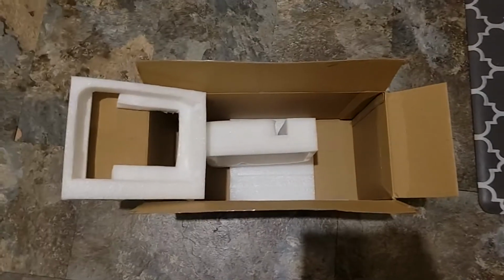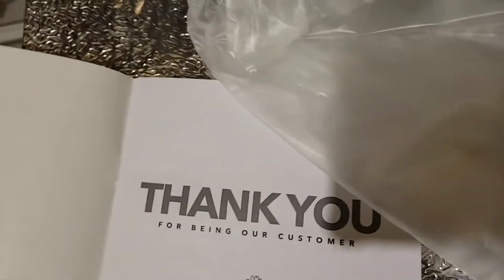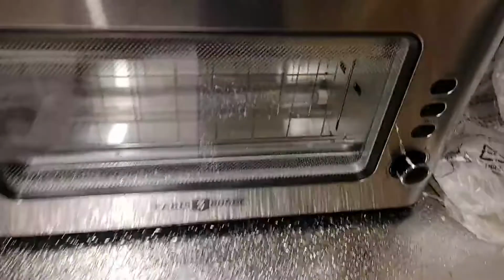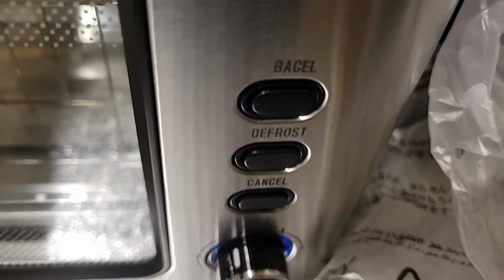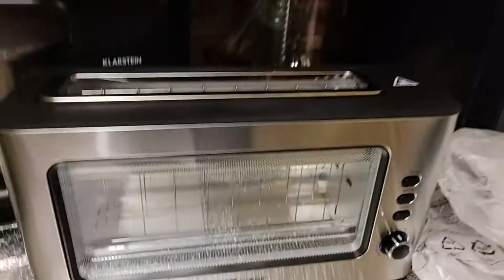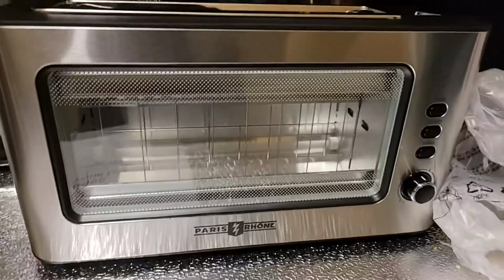Toaster, Paris Rhône Toaster 2 Slice Extra Wide Long Slot Retro Toaster Review, See through!!!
👉 Amazon USA